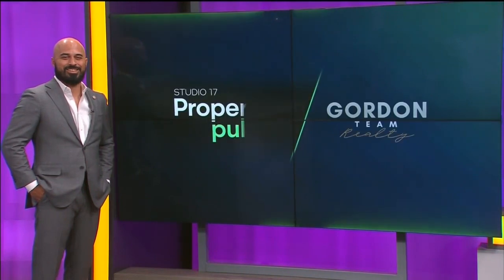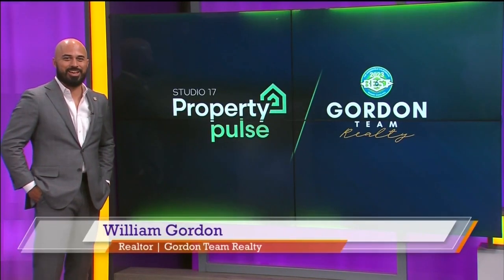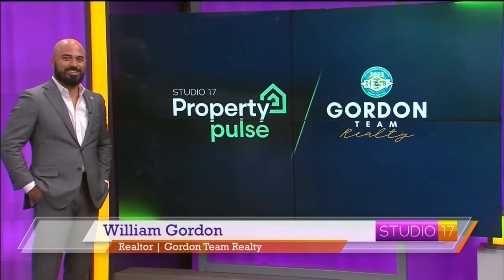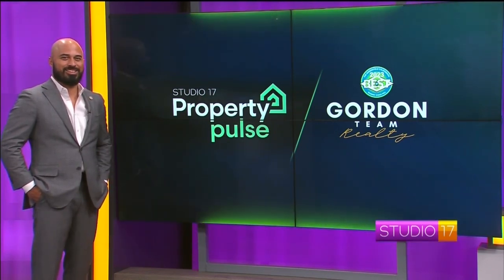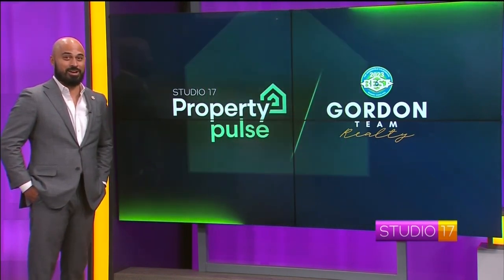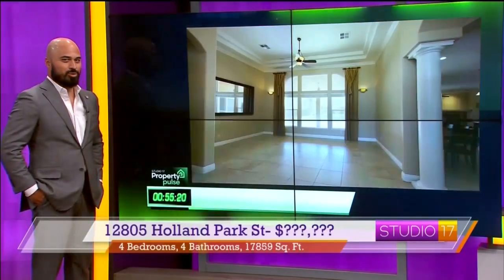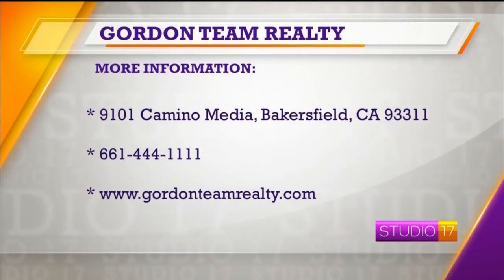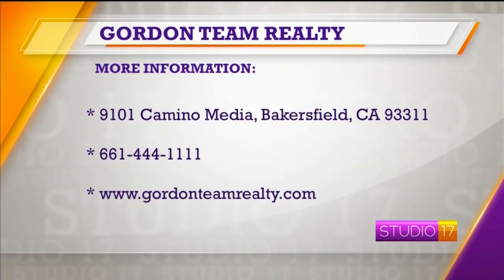Unlocking Opportunities: Listings Showcase & Market Analysis | Property Pulse | KGET | 11-08-2023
Dive into the world of real estate with us!
Join our latest YouTube video where we showcase our hottest listings and dive deep into a comprehensive analysis of current inventory trends and interest rates. Don't miss out on this valuable insight-packed session – your key to unlocking the best property opportunities!